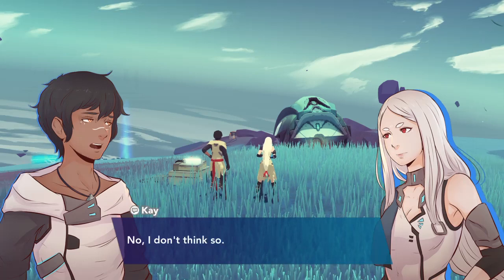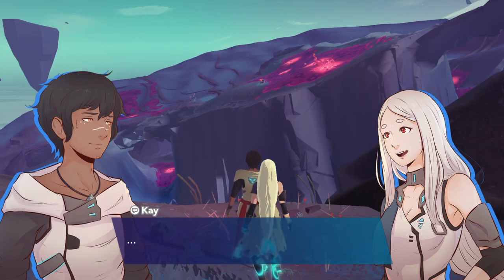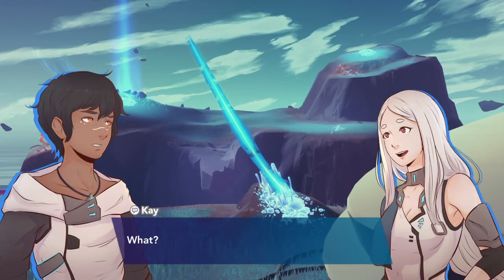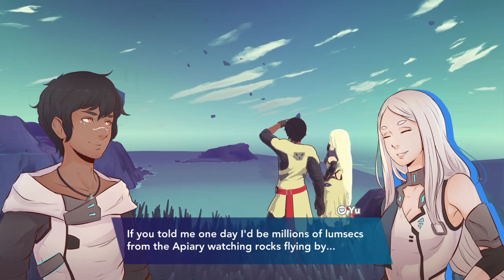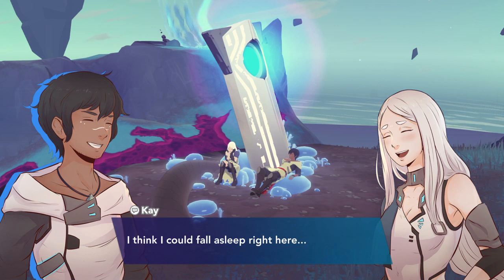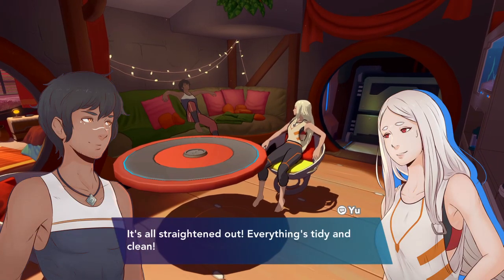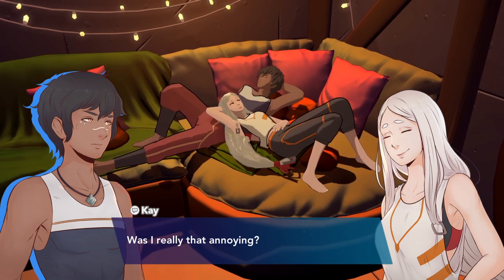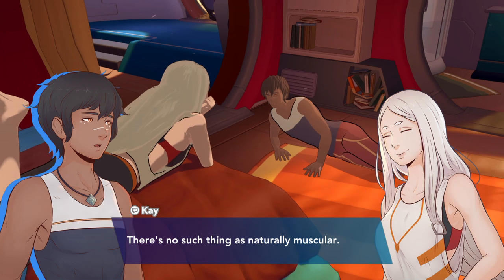Haven - Playthrough Part 2